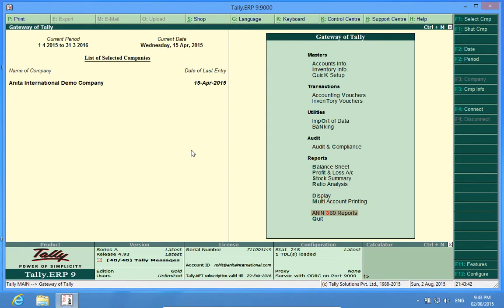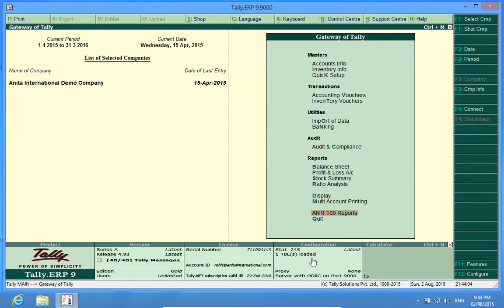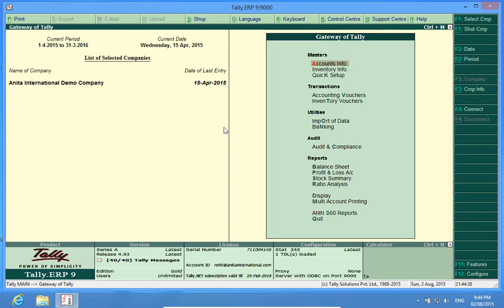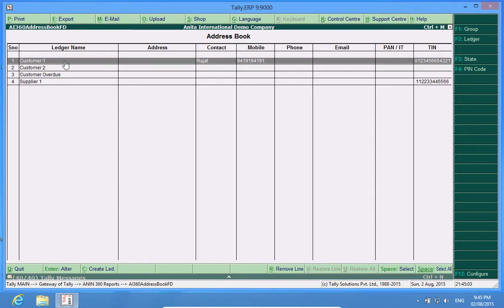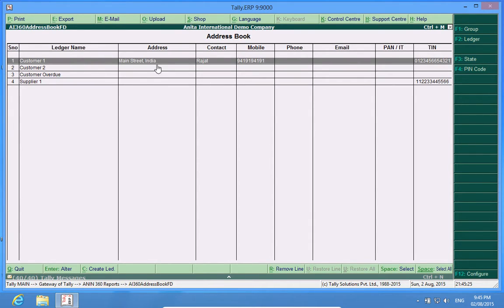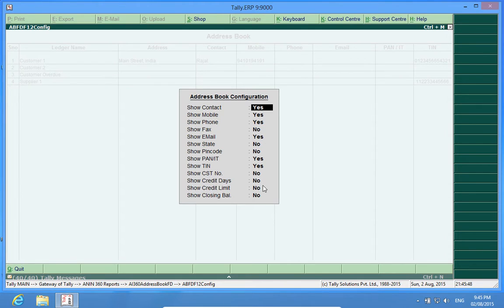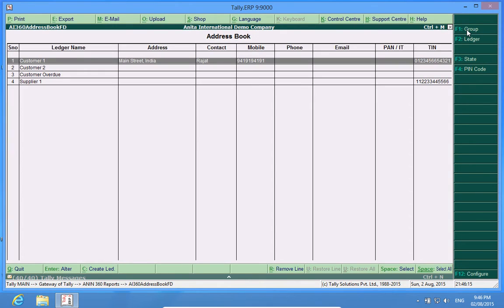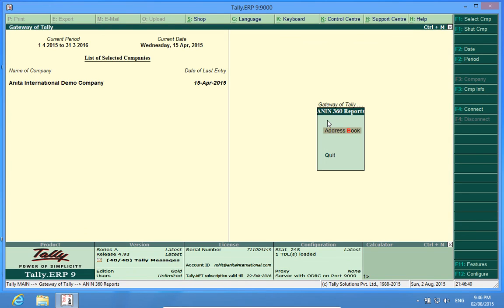Tally Add Ons : Address Book in Tally.ERP9 | Tally Customization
Tally AddOn Tutorial : Address Book in Tally | tally erp9 address book

To Get this Tally Customization / AddOn Now, Fill this form